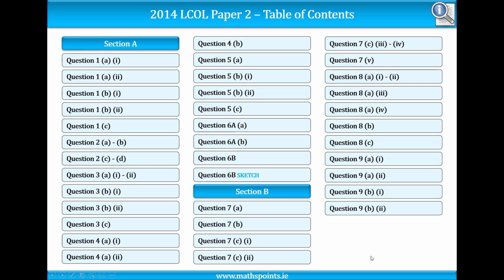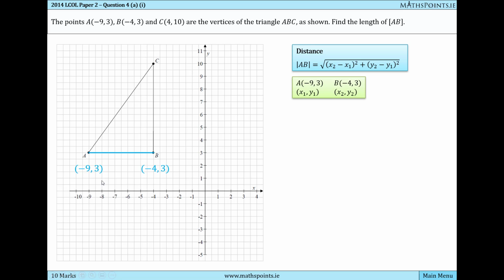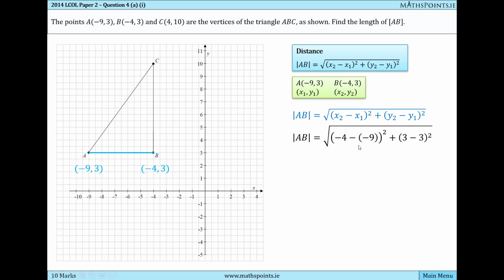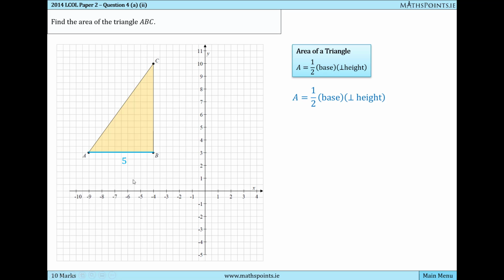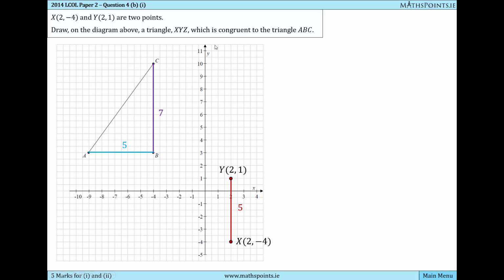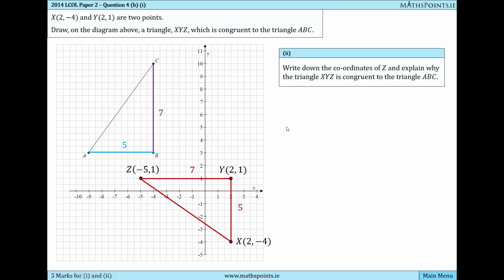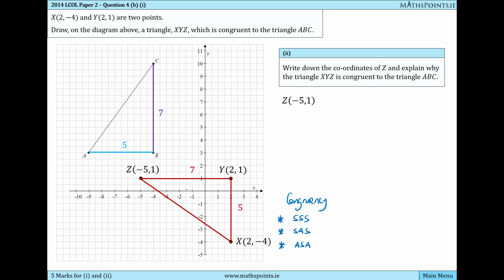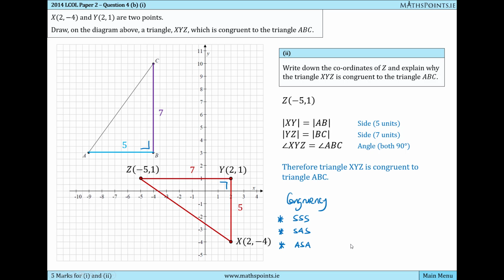2014 LCOL P2 Q4 Coordinate Geometry of the Line